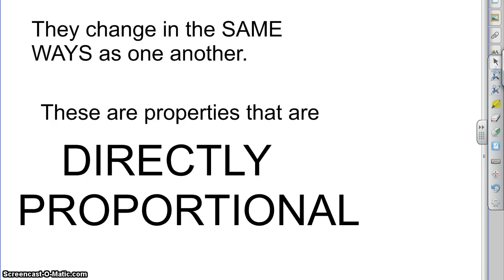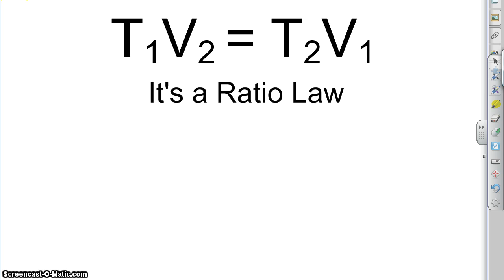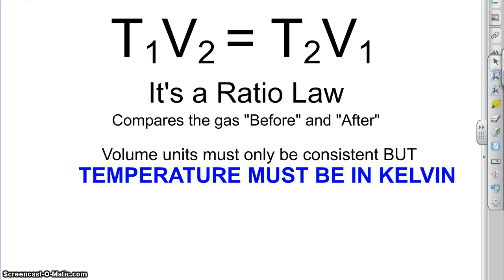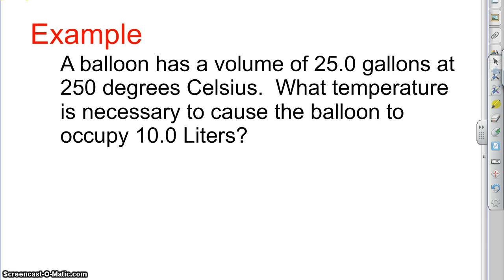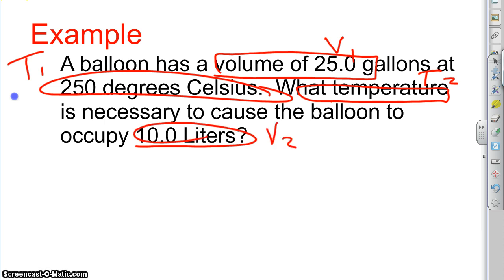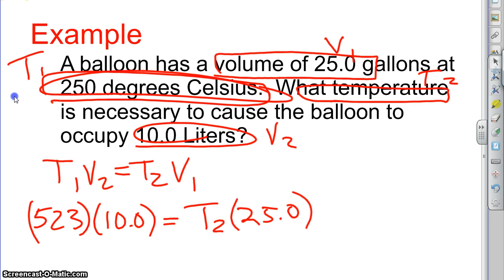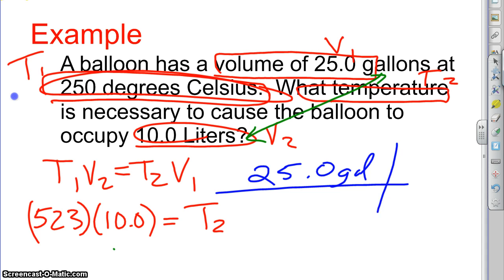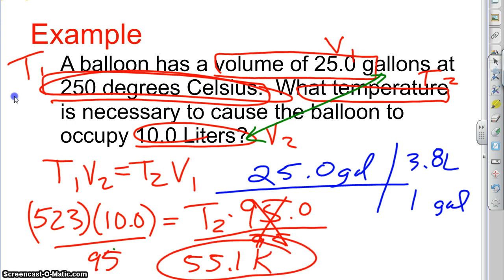Charles' Law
Description of Charles' Law of gasses relating temperature to volume at constant pressure.